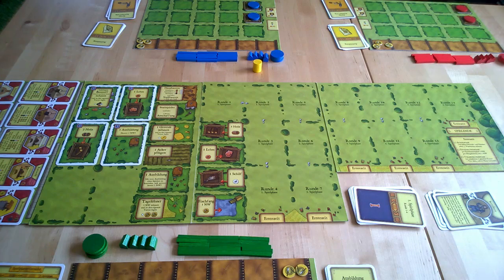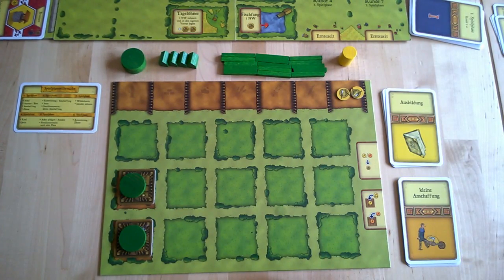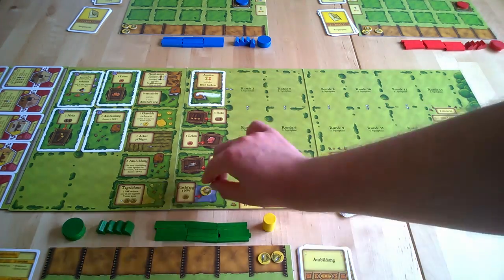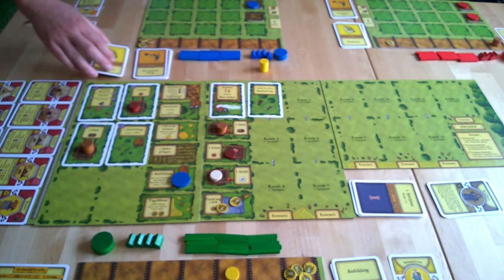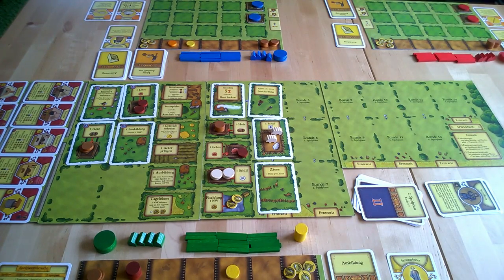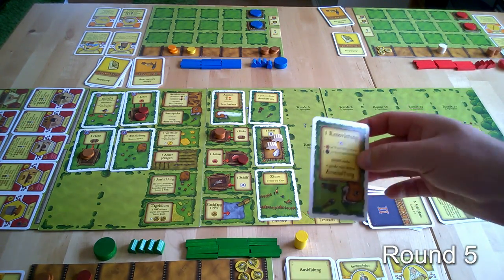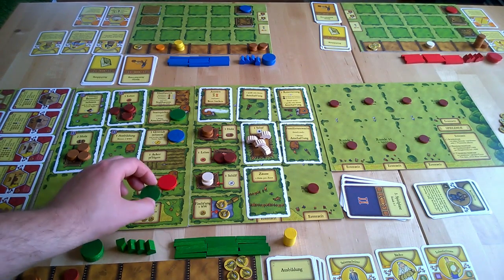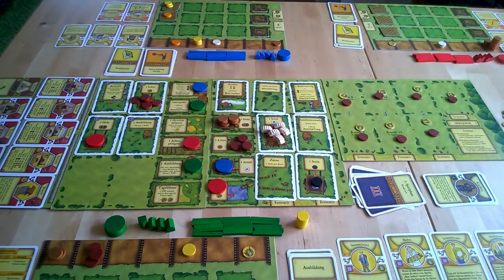Spiel mit Stan - Episode 04 - Agricola - Intro and Gameplay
This is my fourth runthrough: Agricola
Part: Introduction + Gameplay

This is something new for me since I redubbed the complete gameplay section and tried to cut less. This also resulted in a longer video, why I split the video into three parts:

There are some minor mistakes in the video, but nothing too gamebreaking. Most have been noted soon enough and wouldn't have changed much for the game.